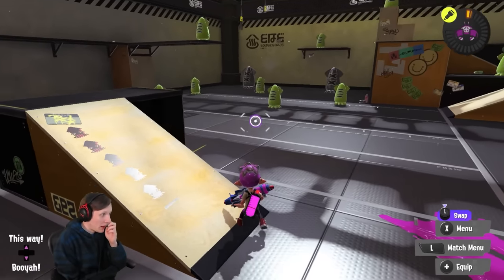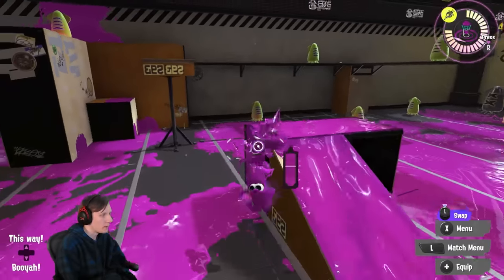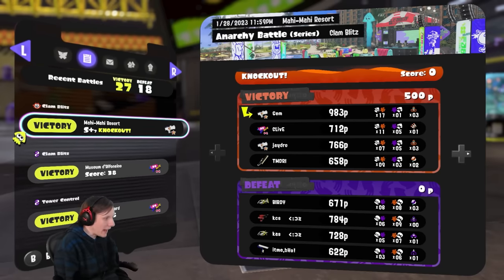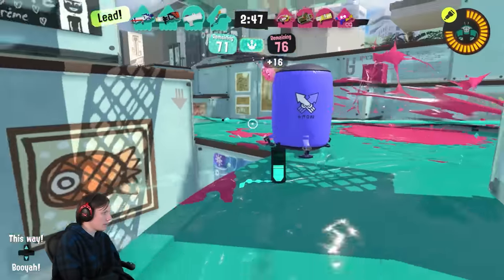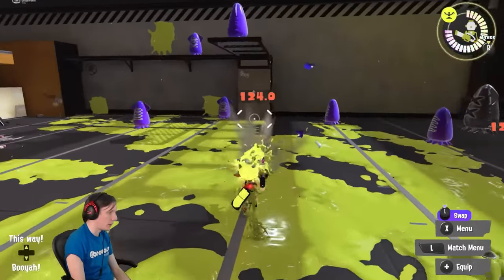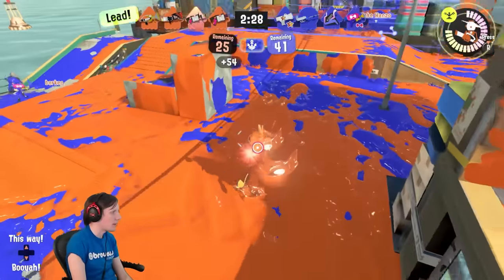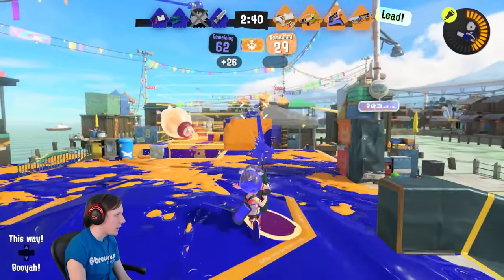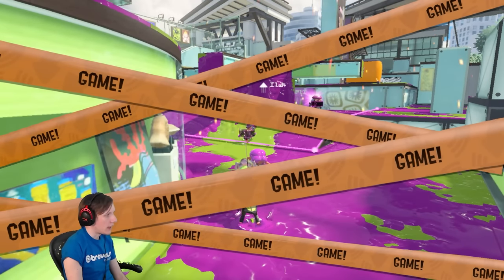Weapon Select Part 10: Long Range Shooters (and CJr.)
0:00 Introduction
0:15 Long Range Shooters in General
3:24 Custom Splattershot Jr.
9:48 Custom Jr. Game
13:58 Splattershot Pro
18:21 Splattershot Pro Game
21:35 Forge Splattershot Pro
23:44 Forge Splattershot Pro Game
25:50 .96 Gal
31:33 .96 Gal Game
35:23 Jet Squelcher
38:34 Jet Squelcher Game
41:55 Splattershot Nova
46:01 Splattershot Nova Game